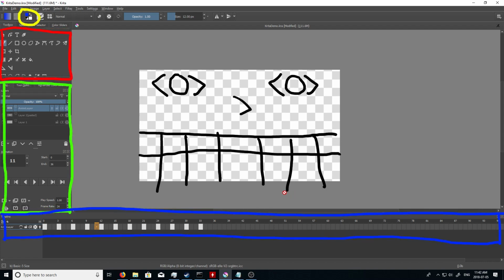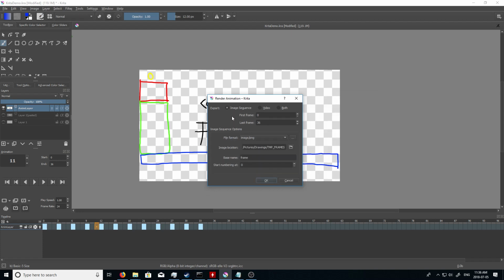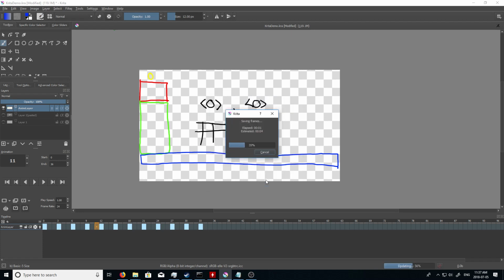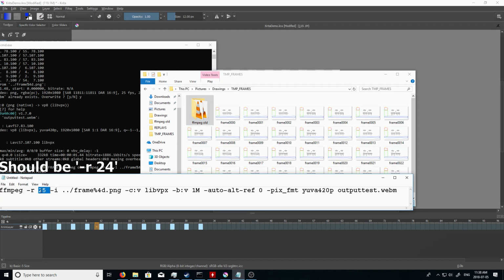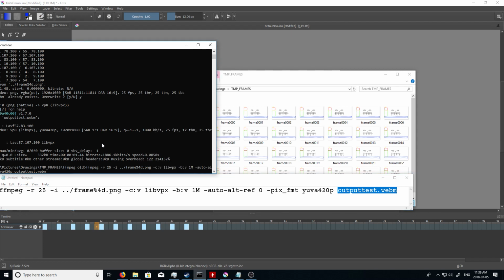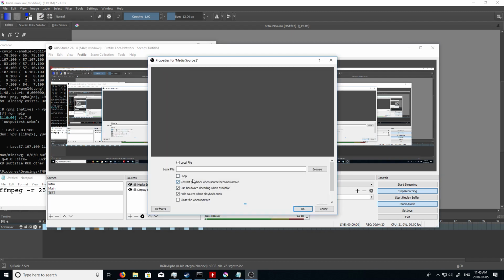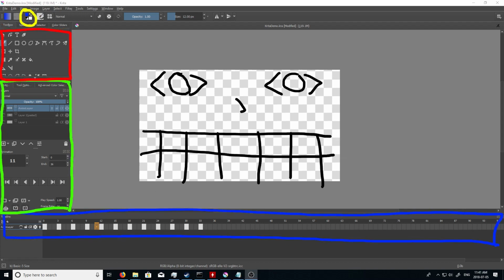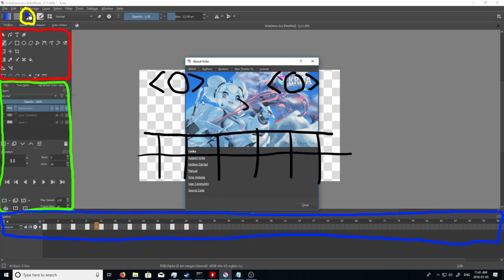How to make a Transparent Animated Overlay for OBS/Streaming using Krita + FFMPEG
If you use OBS or any streaming software and you want to have an ANIMATED TRANSPARENT VIDEO OVERLAY on your stream or video capture, this is an easy way using Krita 4.0.1 to produce your own custom overlay to display on screen in real-time

The video is rendered using FFMPEG's libvpx codec with the pixel format set to yuva420p (which allows an alpha channel) and uses the individual PNG images rendered by Krita to produce a transparent video animation

The command:
ffmpeg -r [framerate] -i [framename]%4d.png -c:v libvpx -b:v 1M -auto-alt-ref 0 -pixfmt yuva420p output.webm

As noted in the comment section below, you can also do this to export an .mov file:
ffmpeg -r [framerate] -i [framename]%4d.png -c:v qtrle -b:v 1M -auto-alt-ref 0 -pix_fmt argb output.mov